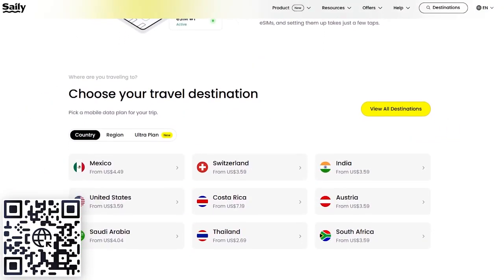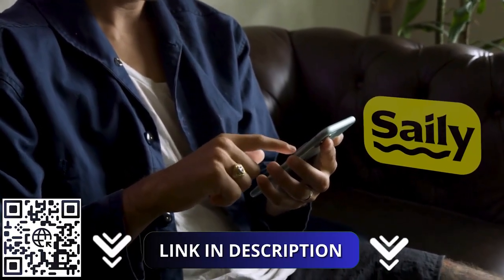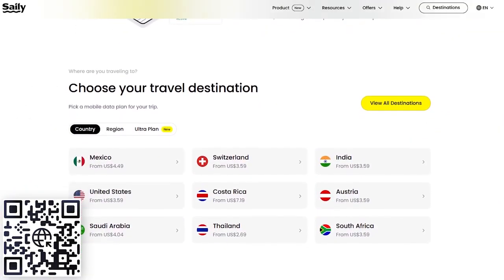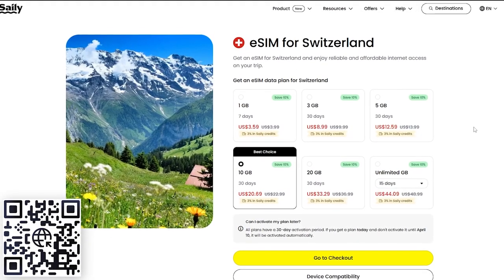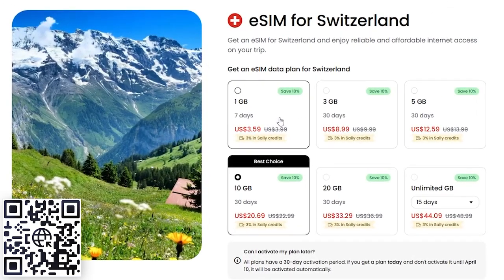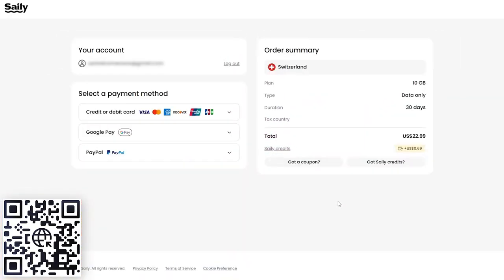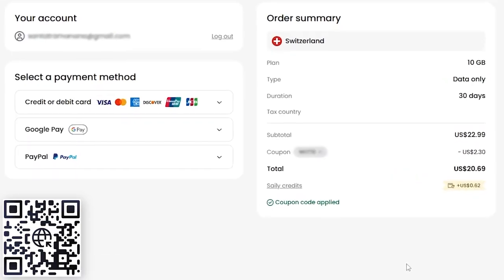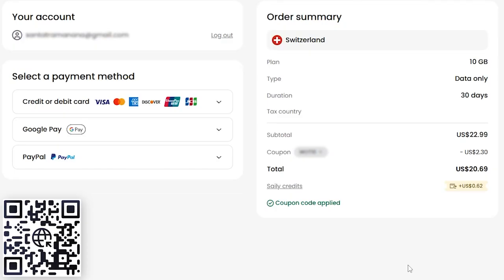Saily eSIM Coupon Code Get the Discount Before Traveling Easily 📱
🏷️ Coupon code: WOT10

This tutorial explains how to purchase a Saily eSIM and apply the WOT10 discount code before completing your order.

I’ll guide you through the entire process, from selecting your travel destination to activating the eSIM on your smartphone. The steps can be followed on both mobile and desktop.

📱 In this video, you’ll discover:

• How to open the official Saily offer page
• How to sign in or create a new account
• How to search for your destination
• How to compare the available mobile data packages
• Where to enter the WOT10 promotional code
• How to verify that the discount has been deducted
• How to install your eSIM before departure
• How to activate your mobile data when you arrive

Using an eSIM can help you avoid expensive roaming charges and removes the need to purchase a physical SIM card at the airport.

The promotional link and coupon code are also available in the pinned comment. You can scan the QR code displayed in the video to access the offer directly from your phone.

🎟️ Discount code: WOT10

Some links included in this description may be affiliate links. I may receive a commission if you make a purchase through them, at no additional cost to you.